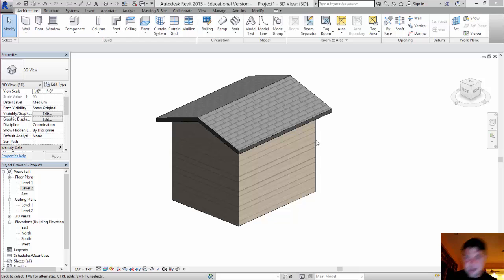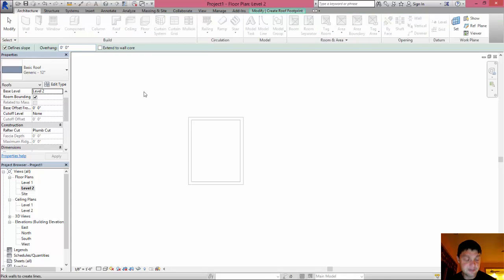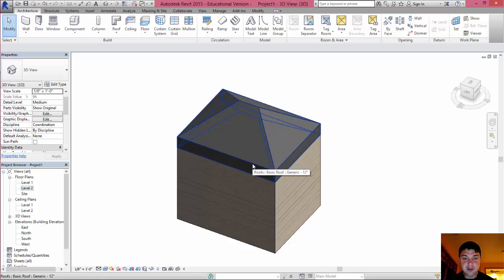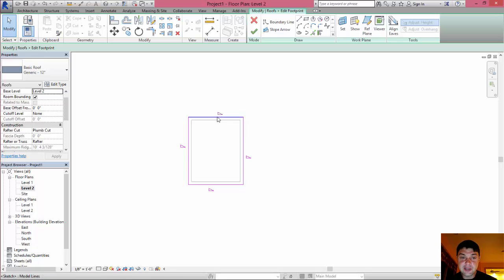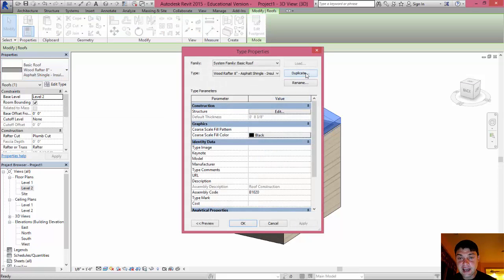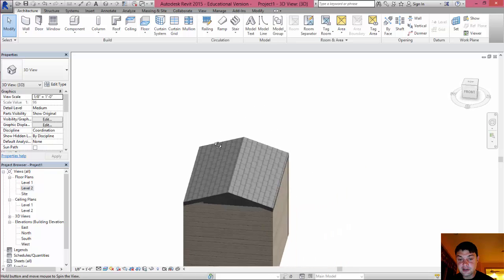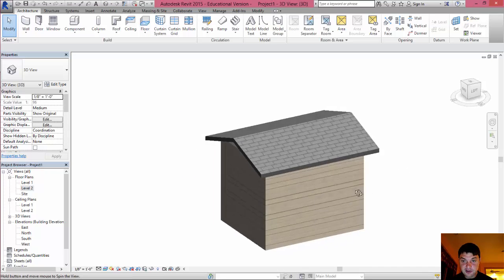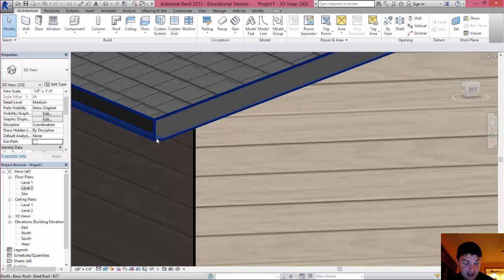Lesson 3 - Adding a simple gable roof